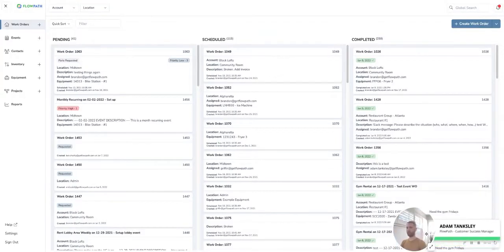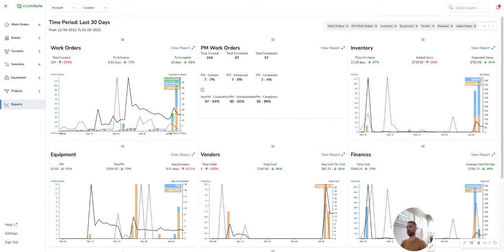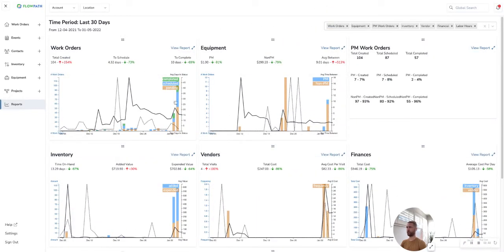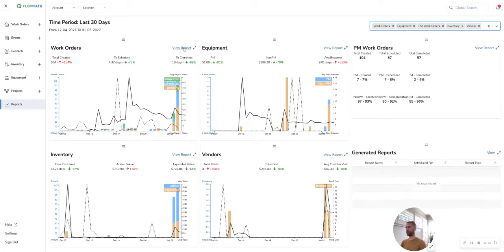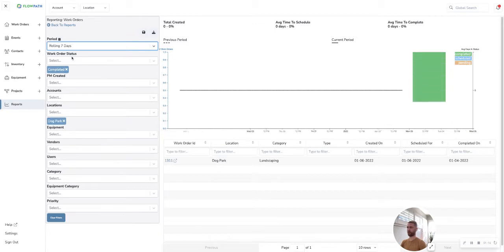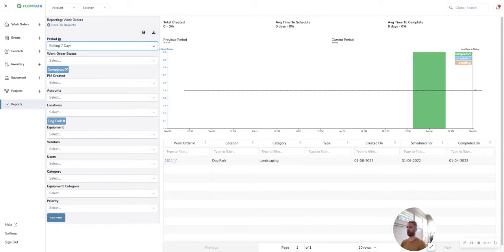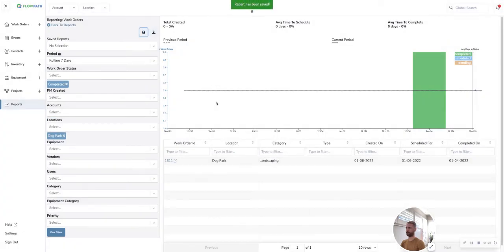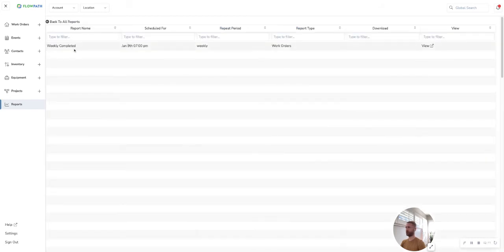FlowPath - Insights Suite, Reporting Made Easy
The FlowPath Insights Suite is a very power reporting tool, made simply for you to extract insights out of your data.

There are 7 reporting modules:

Work Orders - filter by all work orders create, track trends based on work order created, time to schedule, and time to complete.

PM (preventive maintenance) - High level over view of your total work orders created, scheduled, and completed, as well as the breakdown percentage of preventive maintenance work orders.

Inventory - filter by inventory usage, dive into trends based on how long you keep inventory stocked vs how often you are using it. Also see how much you are spending per item or any other filter available.

Equipment - filter by all equipment to see how often certain items are breaking, how much you are spending on each, and where you can start a PM Schedule to really help your team save time and money.

Vendors - track how much and how often you are paying 3rd party vendors to fix the same equipment, compare costs, and make quick decisions.

Labor Hours - Analyze how many hours per user over various time periods, diving into all filters available for work orders, meaning you can really dig into your data.

Finances - overall finances used from inventory and vendor invoices, tracking trends per location.

The last section of the Insights Suite is the Generated Reports. All modules have the ability to save a report you are viewing and deliver that report to your inbox on whichever cadence works for you, such as quarterly reports of inventory per location.